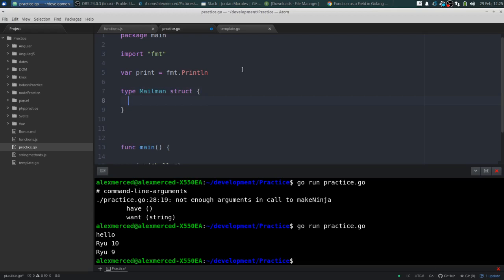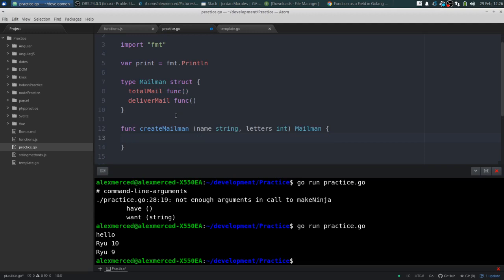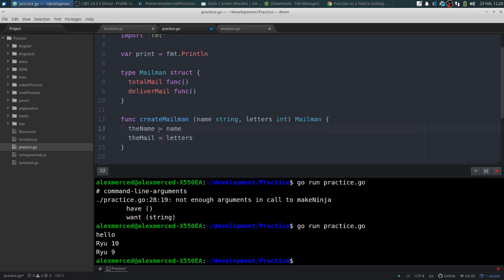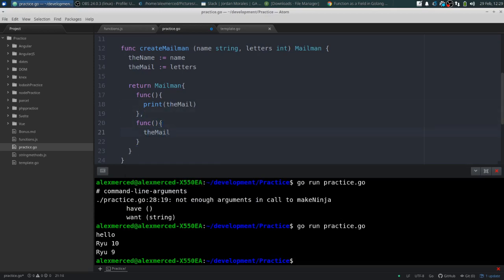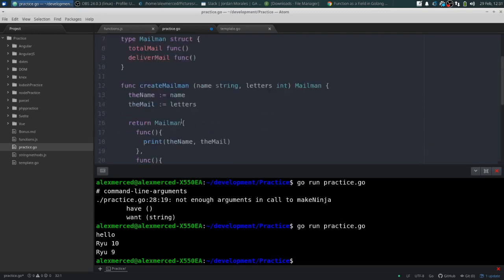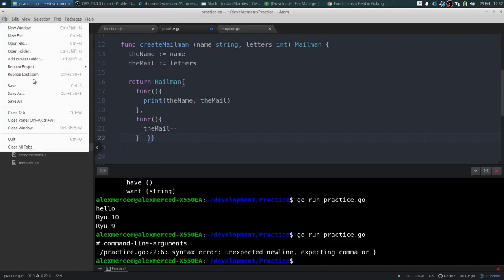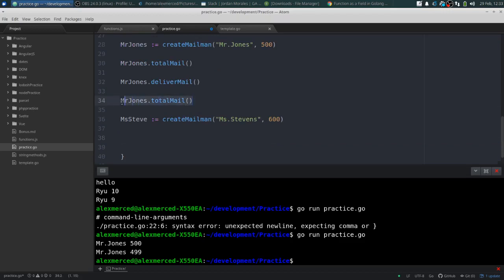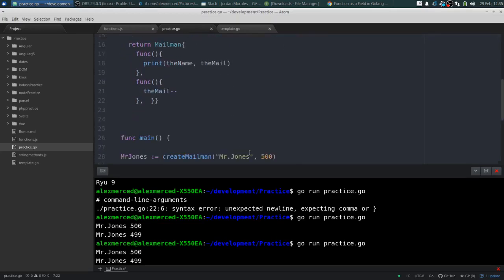AM Coder - GO - OOP in golang using Closures